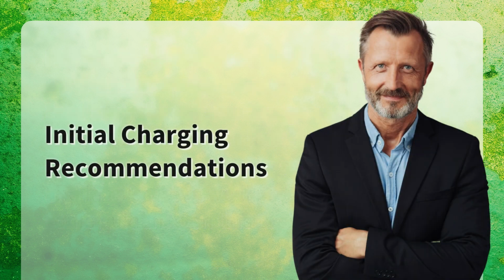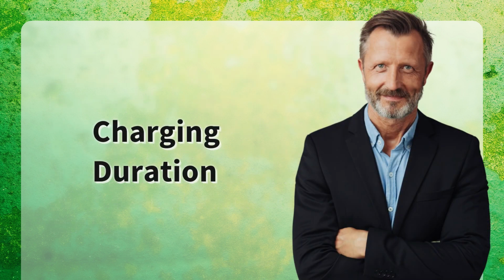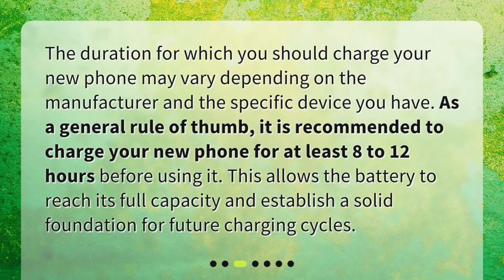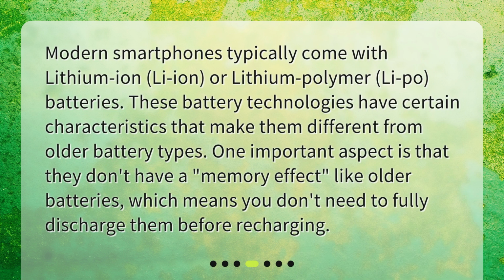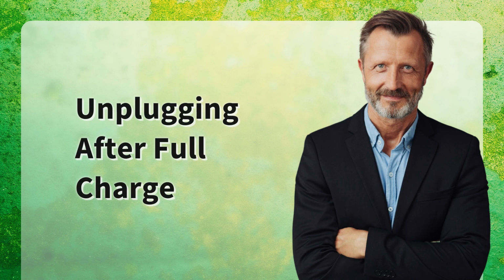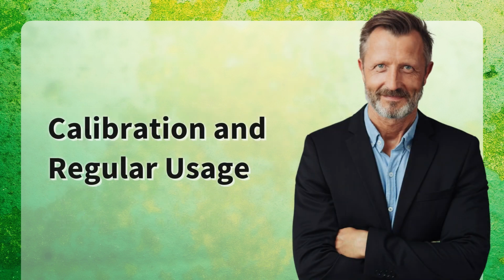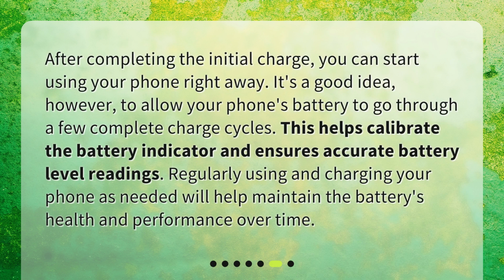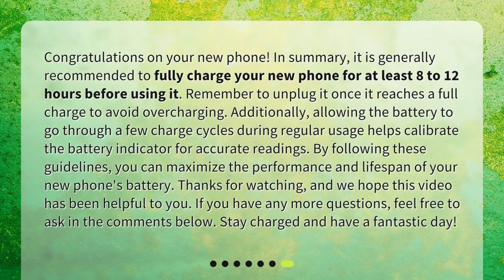How long should I charge my new phone before using it for the first time?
How Long Should I Charge My New Phone Before Using It for the First Time? • Don't know how long to charge your new phone? We've got you covered! In this video, we'll answer the age-old question: How long should you charge your new phone before using it for the first time? Tune in for some expert tips and tricks on how to optimize your battery performance and get the most out of your device in the long run."

00:00 • How long should I charge my new phone before using it for the first time?
00:24 • Initial Charging Recommendations
00:49 • Charging Duration
01:14 • Battery Technology
01:39 • Unplugging After Full Charge
02:00 • Calibration and Regular Usage